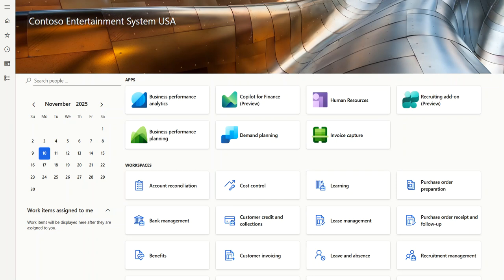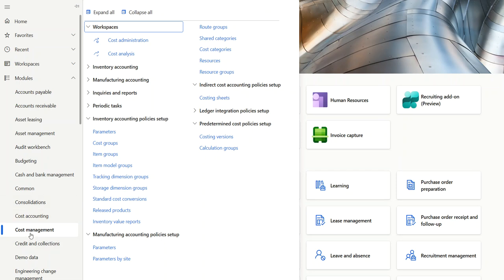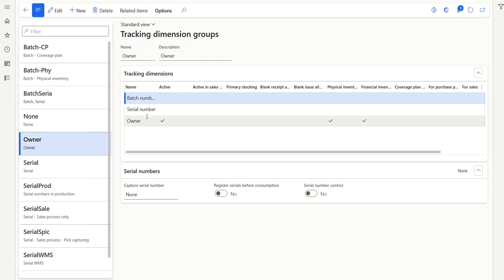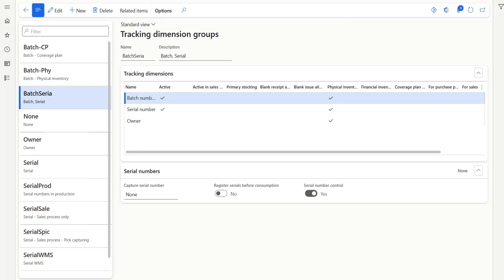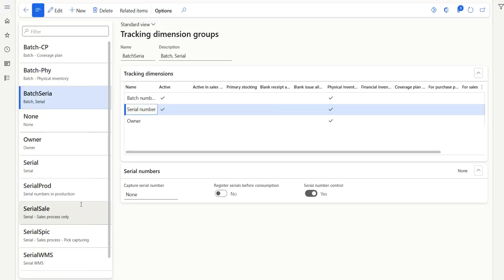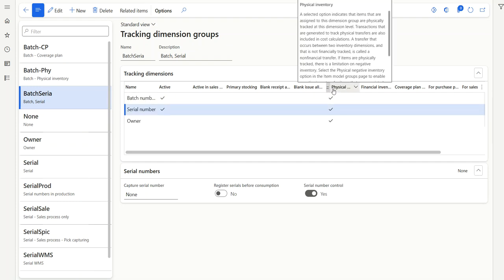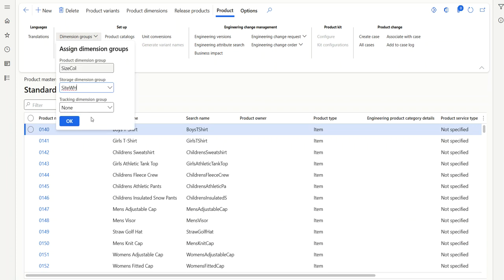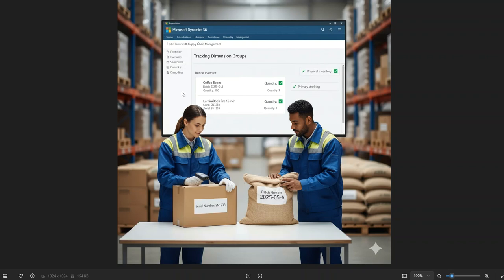Tracking Dimensions Groups in MS Dynamics 365 Finance and Operations By Zeeshan Haq Reviews Ep 11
A Tracking Dimension Group is assigned to your product to define how you track it. Unlike Storage Dimensions, which define location, Tracking Dimensions define uniqueness. The main dimensions here are Batch Number and Serial Number. You also have Owner, which is key for consignment inventory.